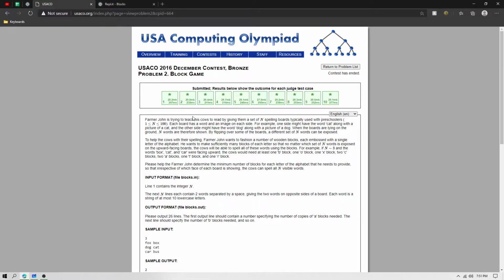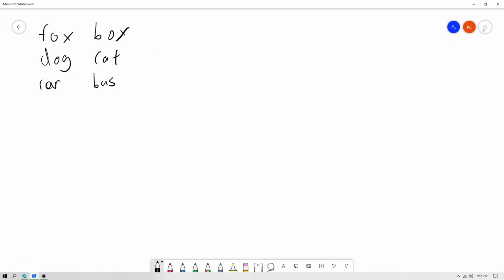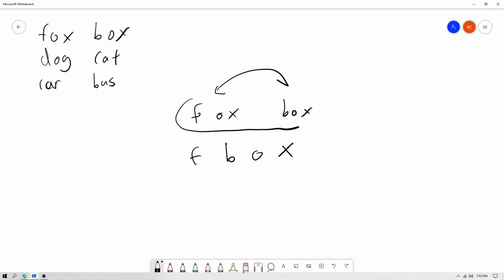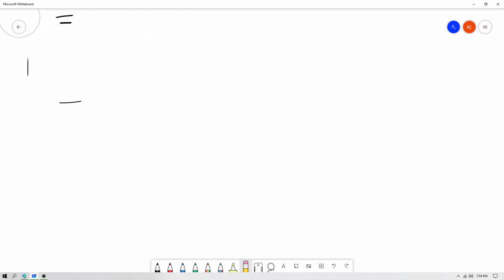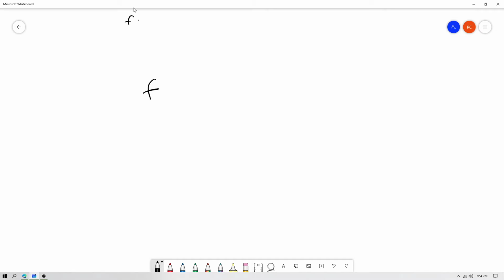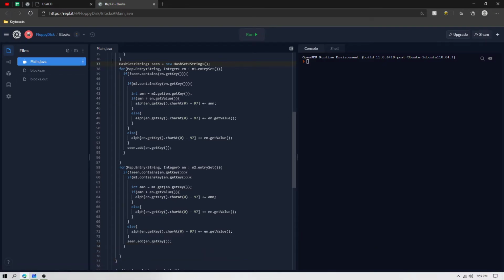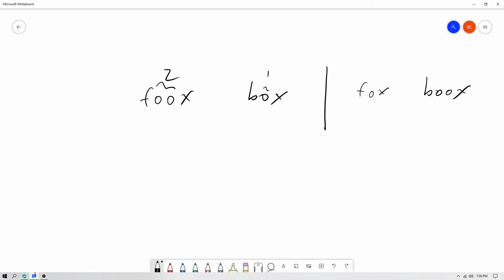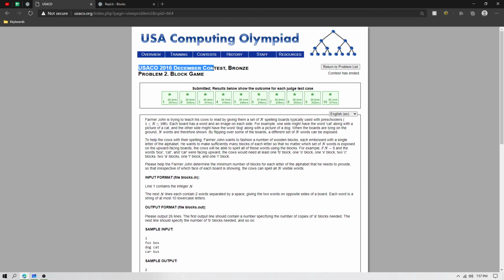USACO 2016 December Bronze Problem 2 Block Game Walkthrough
Hello. Here is my code for this problem.